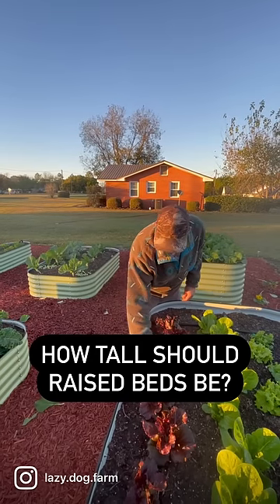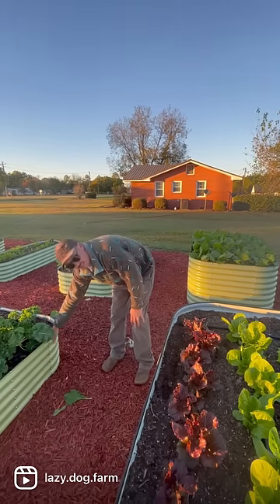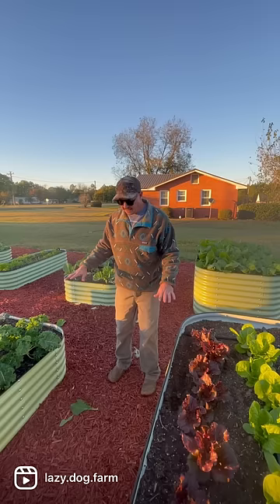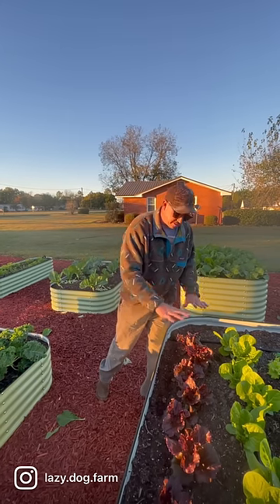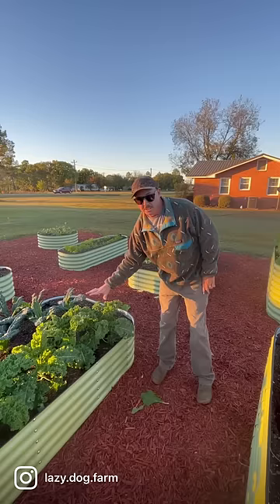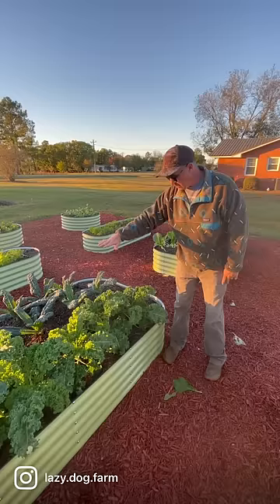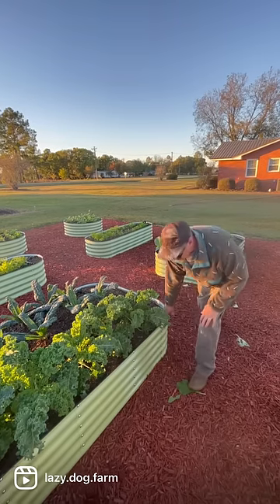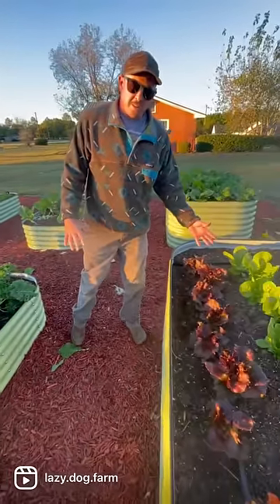How Tall Should Raised Beds Be?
What's the ideal height for a raised bed garden? It will depend on what you want to grow in them. We have some that are 17" tall and some that are 32" tall, and we love having both!